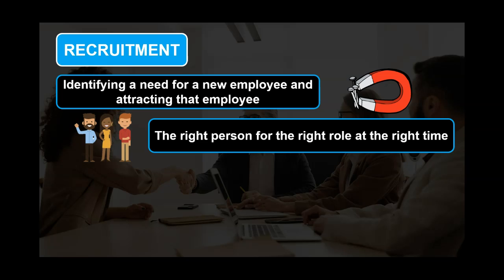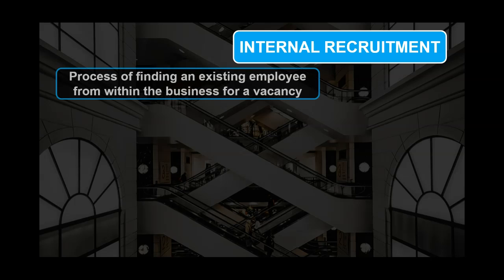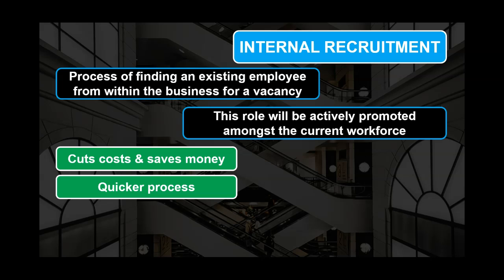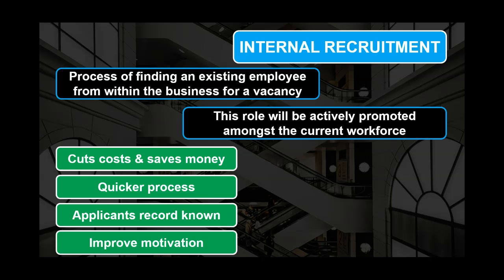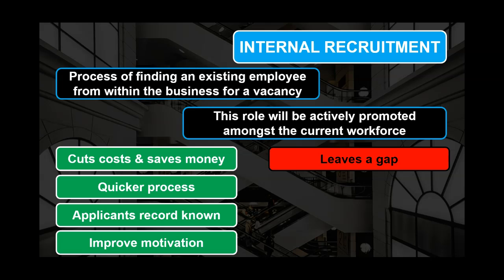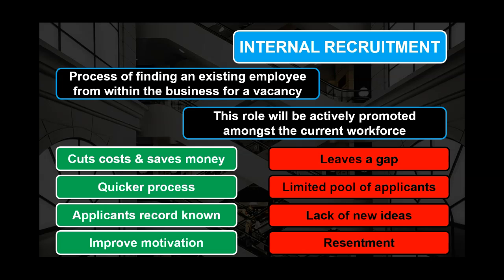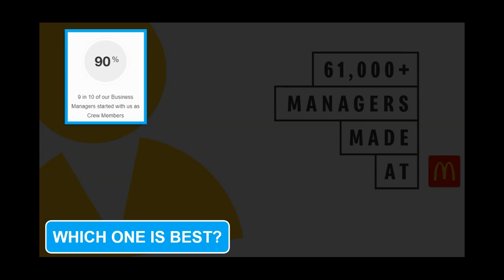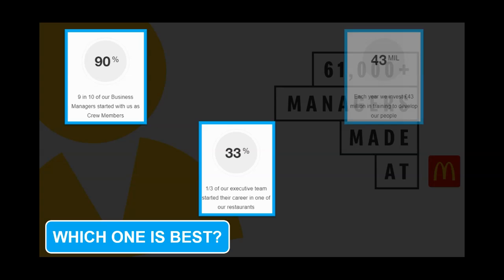Internal VS External Recruitment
Watch this video if you want to understand the difference between internal and external recruitment.

The video talks you through what recruitment is, how businesses recruit internally and externally and the advantages and disadvantages of each type of recruitment.

Examples are provided using McDonald's as a case study.

Videos are uploaded weekly, so why not learn everything there is to know about the world of business